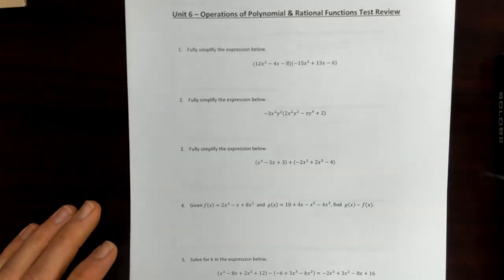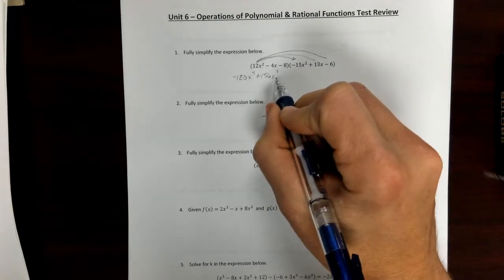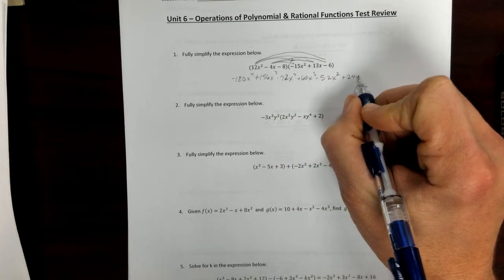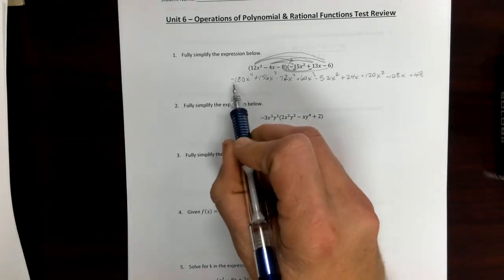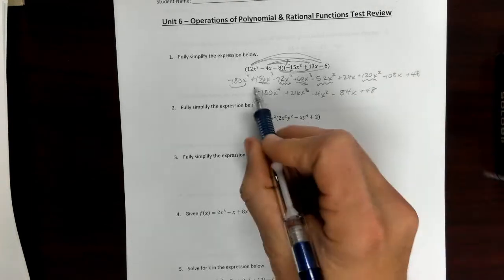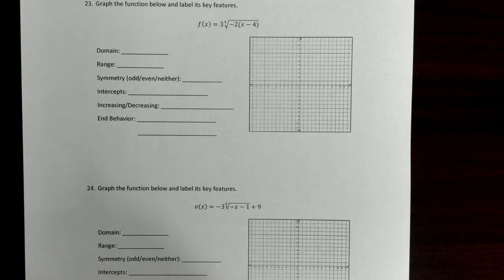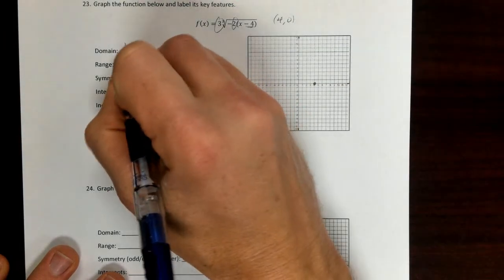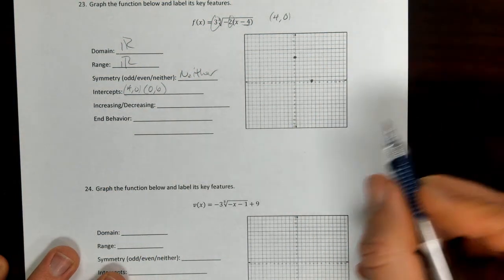Operations of polynomials and rational functions test review